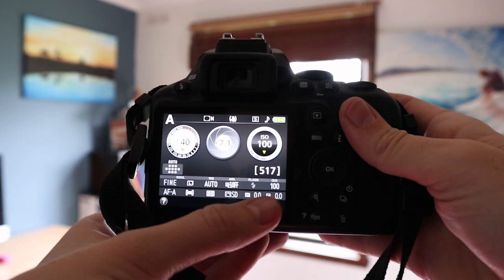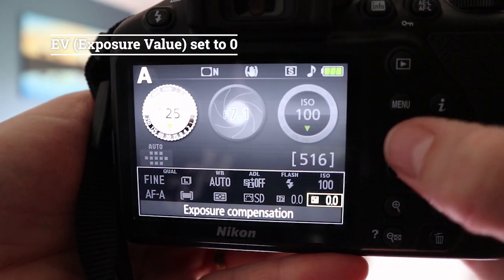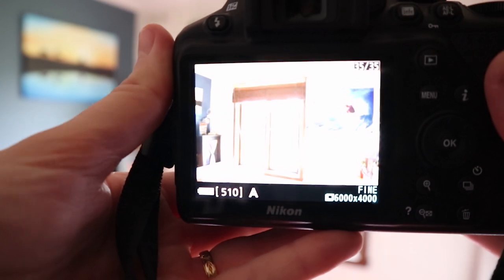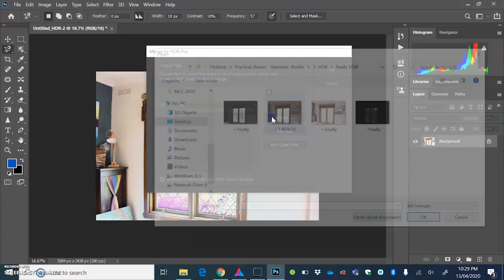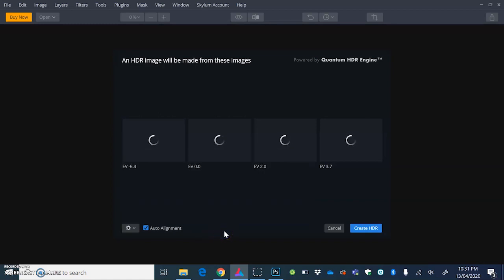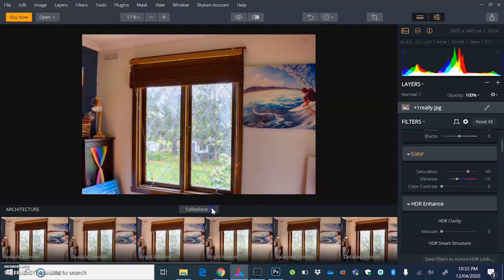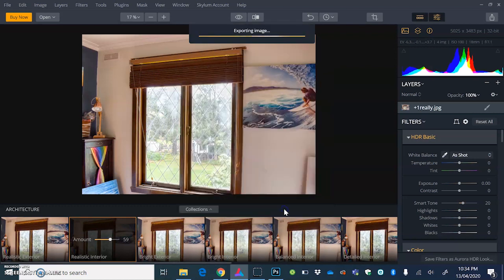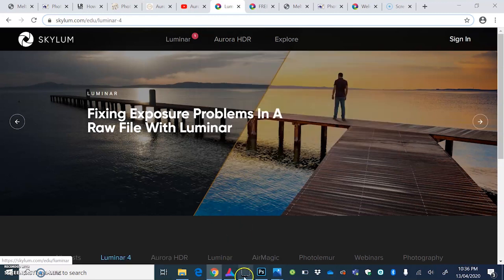HDR photography (High Dynamic Range)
Learn HDR photography by capturing different exposure levels (EV) and then blending them together in post production using 'Aurora'.